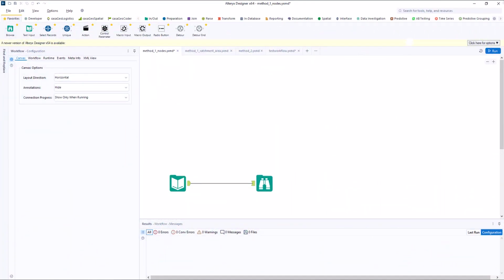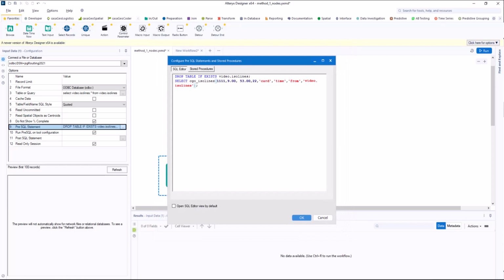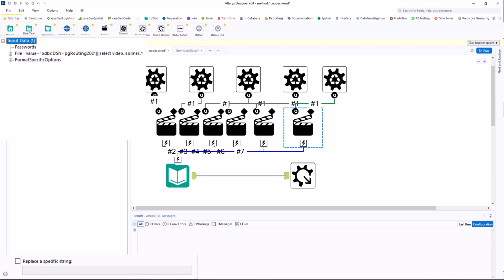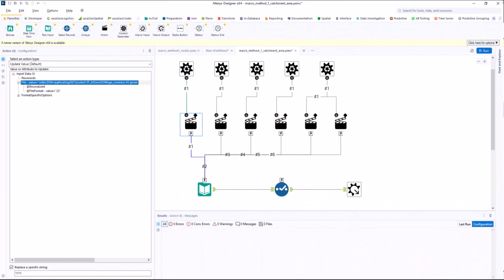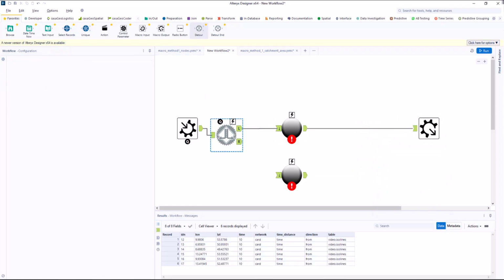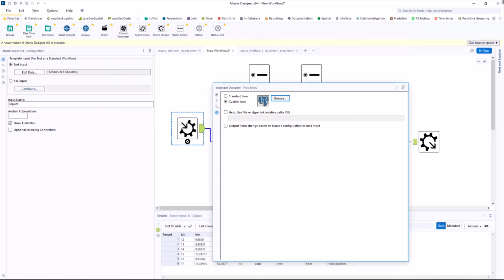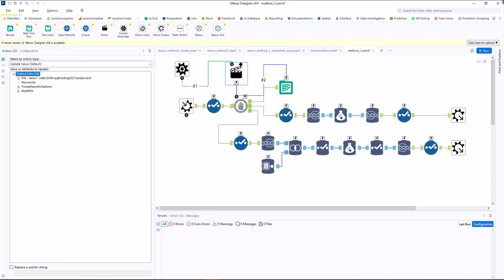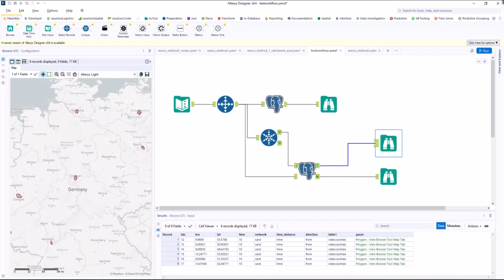Use the Power of postgreSQL in Alteryx - #03 Create Macros for postgreSQL-Functions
In this video, I show you how to create macros from the workflows to conveniently use the postgreSQL functions in Alteryx.